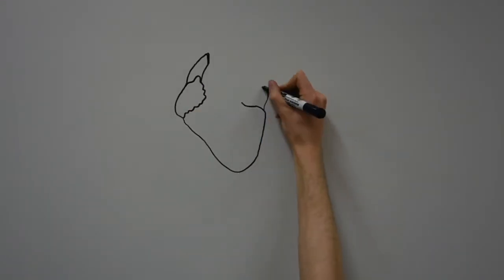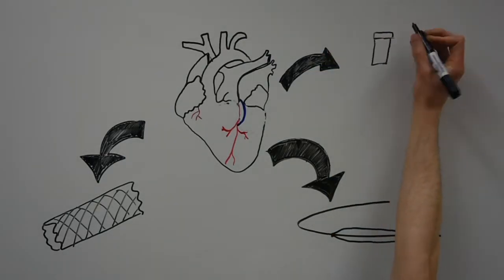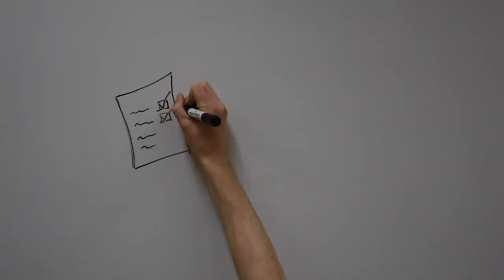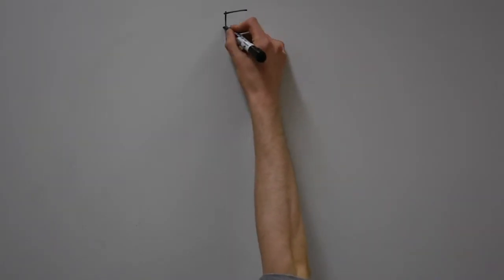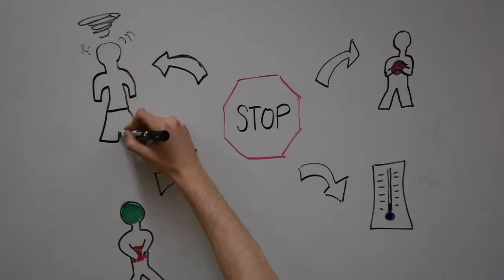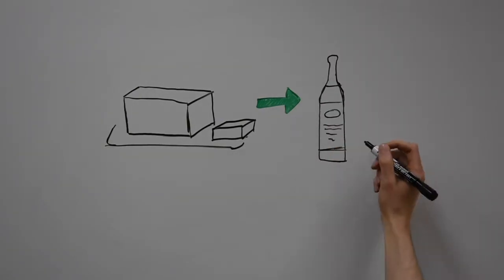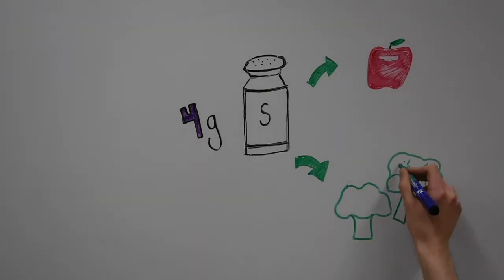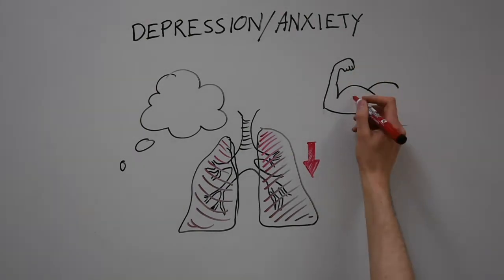BIOM4180 Popular Media Presentation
In this video, we cover the basics of heart attack recovery so that you can have a better idea of what to expect after you have been discharged from the hospital. If you have any questions after watching this video about your specific condition or about heart attack recovery in general, be sure to ask your healthcare provider.